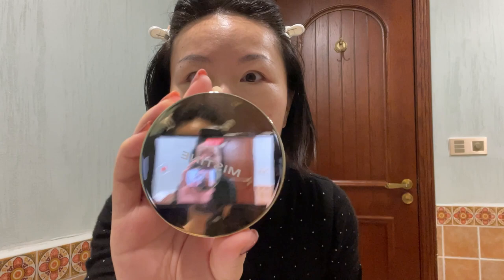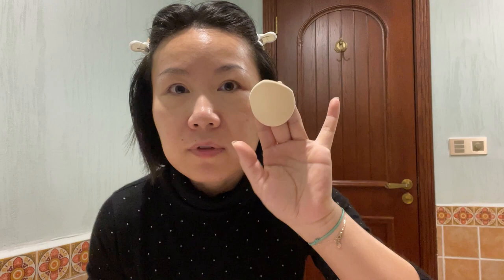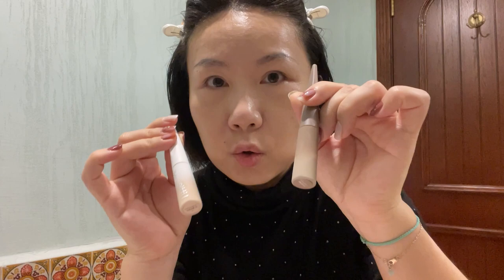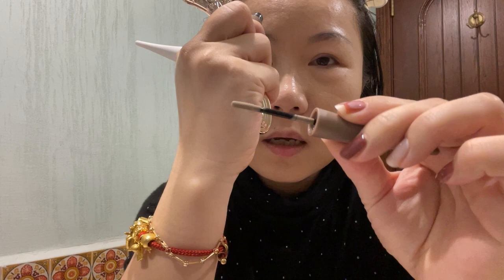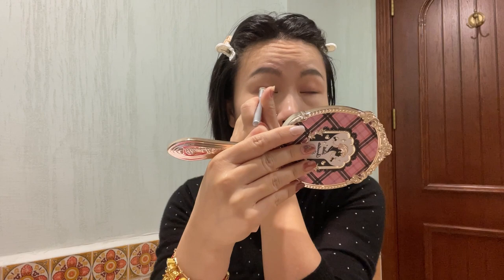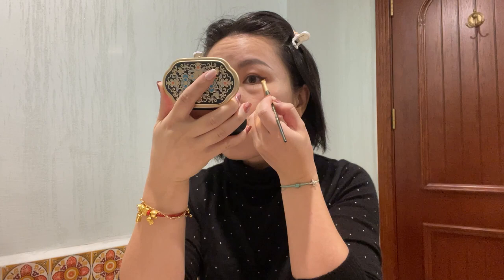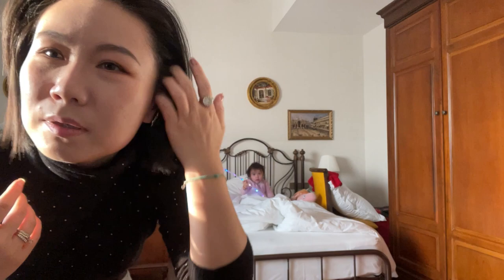[GRWM] Use New Mistine Cushion Foundation & [VLOG] Visit Hua Yi Movie Town Changsha China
Mistine Cushion Foundation - Glod cover
Red Chamber Multi-Use Cream Eyeshadow
Perfect Diary Translucent Blurring Loose Powder (Antioxidant Version)

✨CBeauty Mall (For More Chinese Beauty and Skincare Products)

MAGGIExFLORA
To save $10 on orders over $100